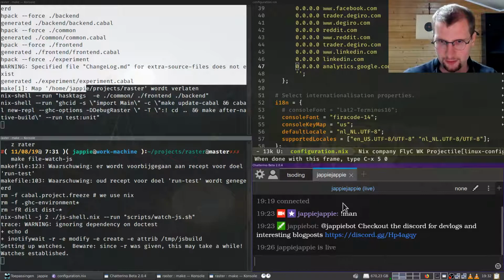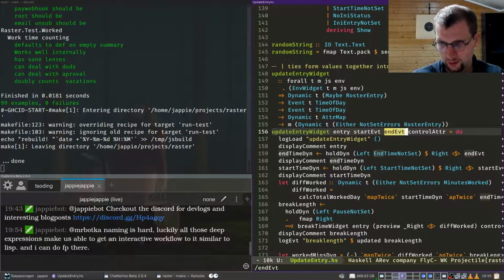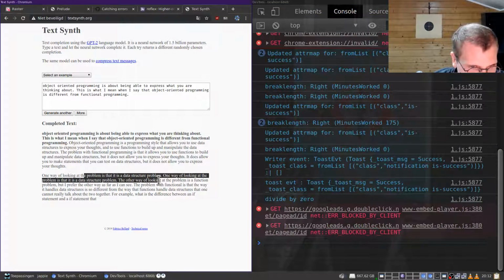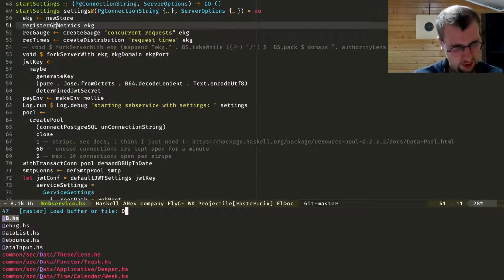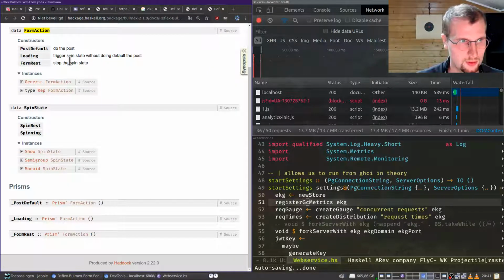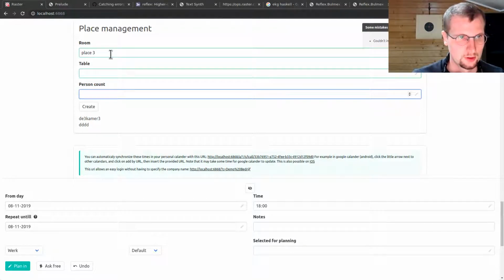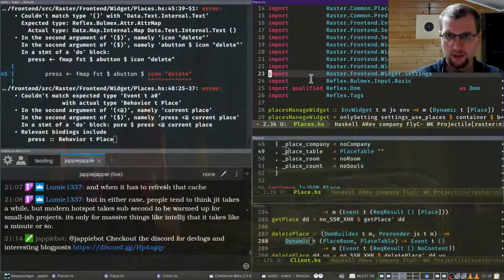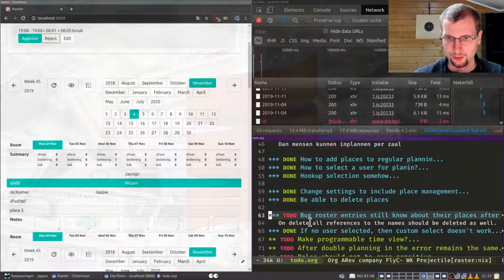Dividing by zero in reflex: Exceptional programming